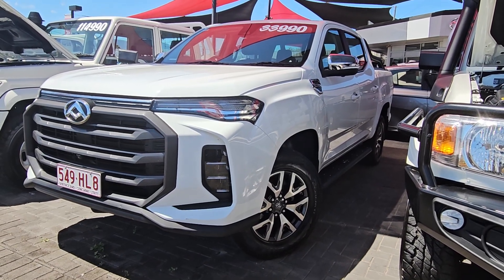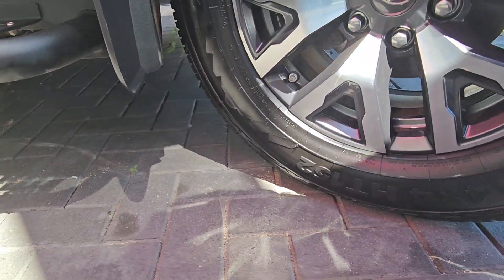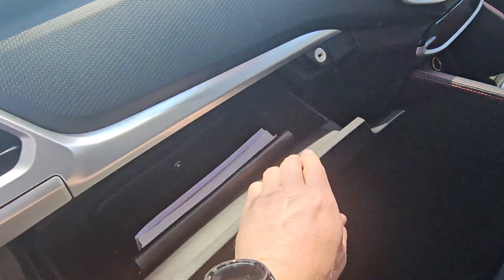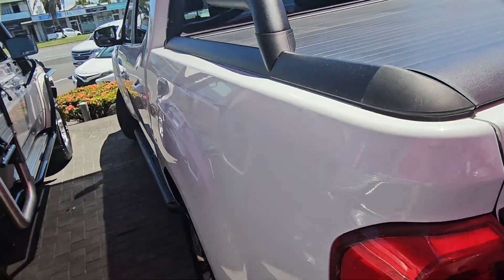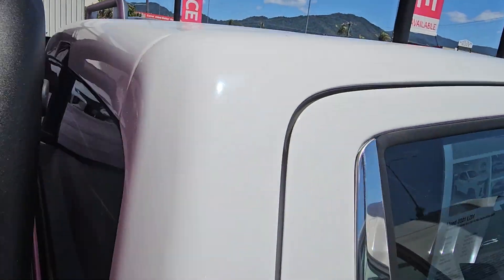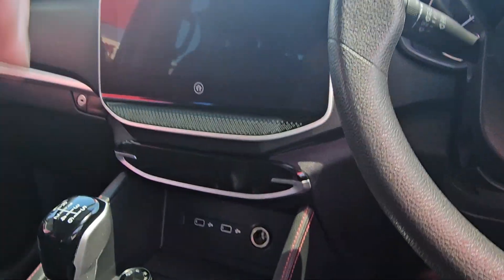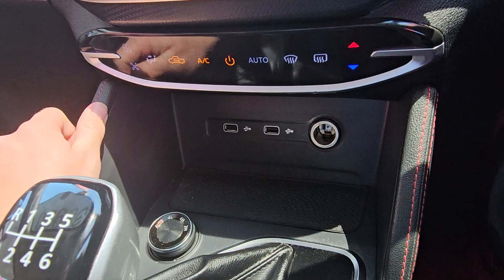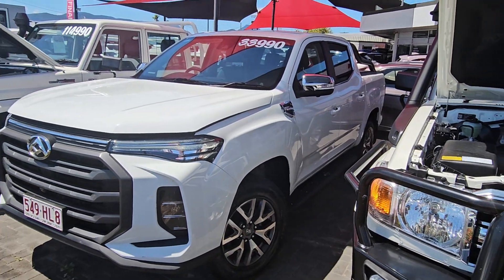2021 LDV T60 LUXE